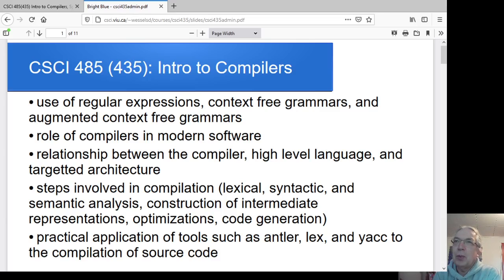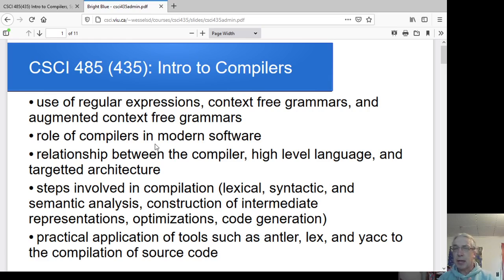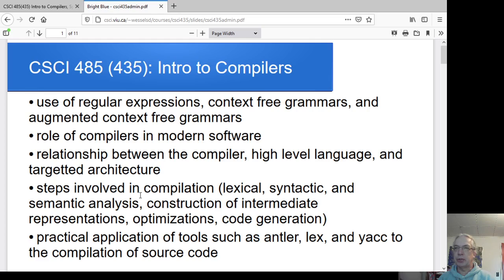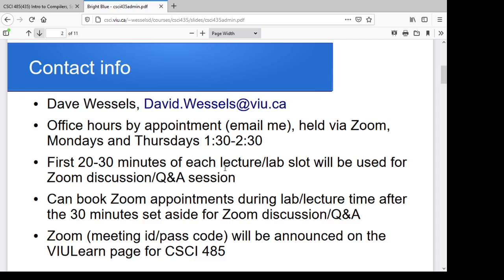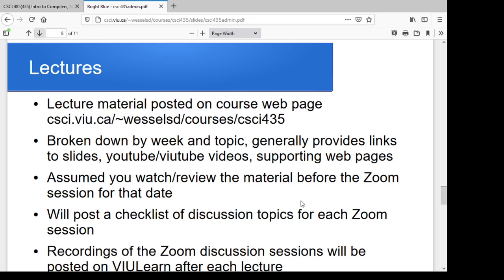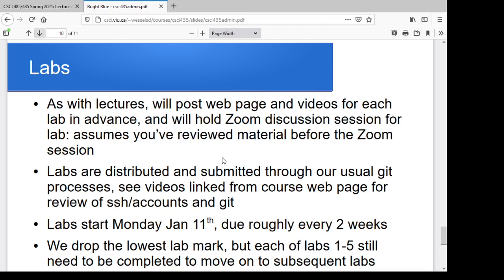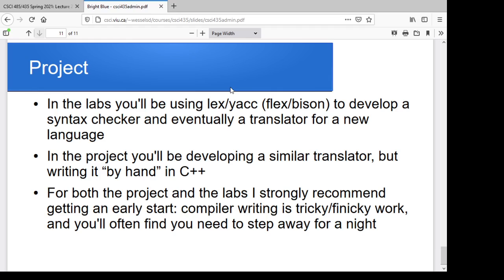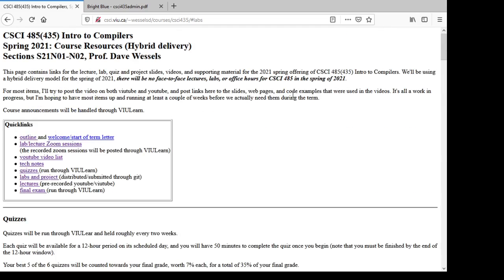Welcome to CSCI 485: Intro to Compilers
A brief intro to the course content, but the focus in this video is mostly on the administrative aspects: how the labs, lectures, quizzes, etc will run, the use of Zoom, Youtube, VIUtube, VIULearn, the csci servers, git/ssh, etc.
Full course details at csci.viu.ca/~wesselsd/courses/csci435